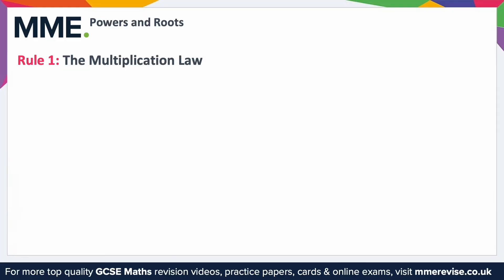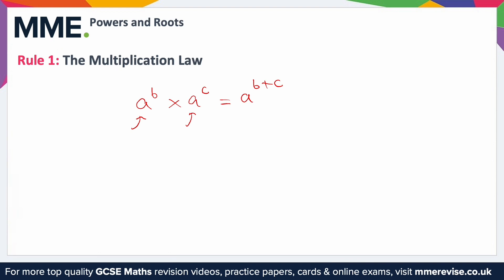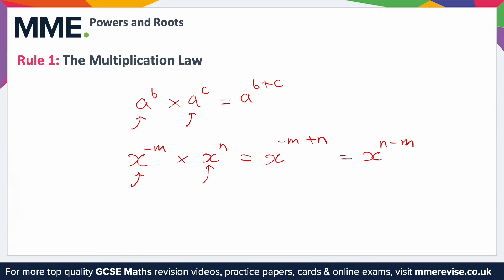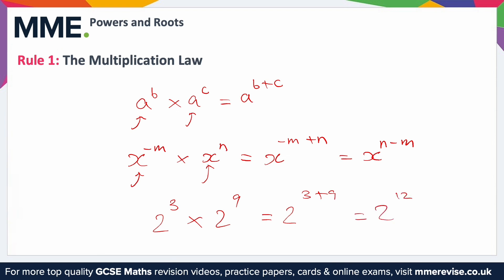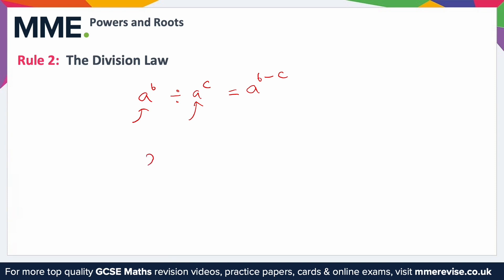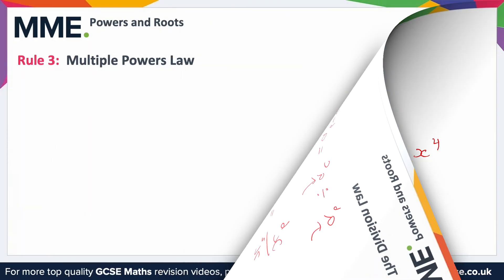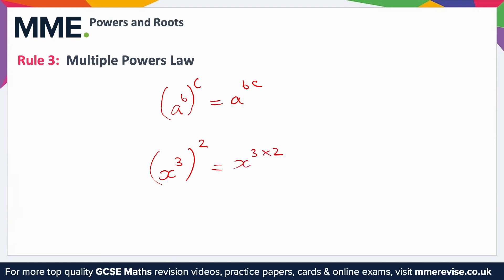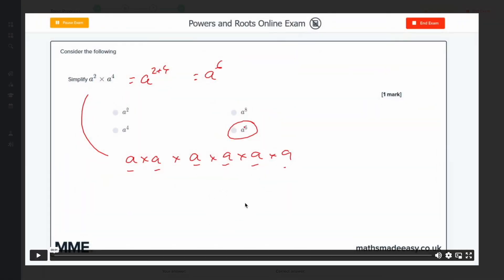Algebra - Powers and Roots (Video 1)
This is the MME video on Algebra - Powers and Roots (Video 1)

TIMESTAMPS
0:00 Intro
0:05 Rule 1: The Multiplication Law
1:49 Rule 2: The Division Law
2:49 Rule 3: Multiple Powers Law
3:21 Outro